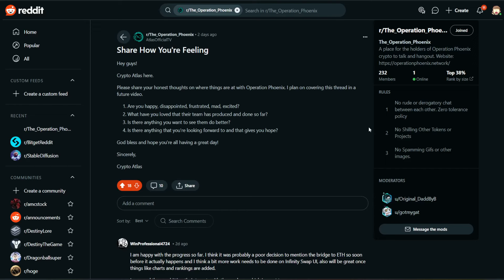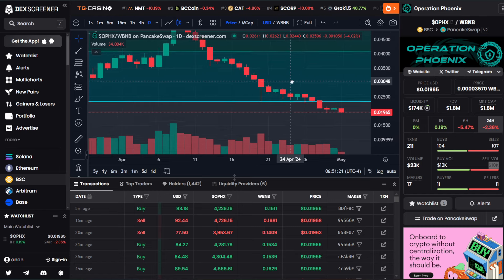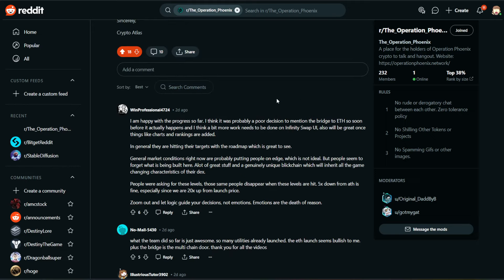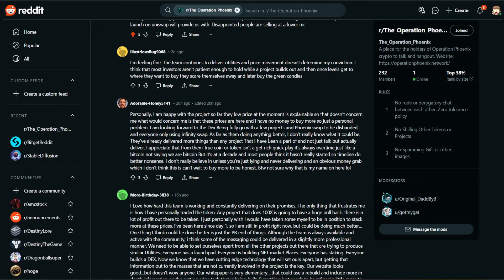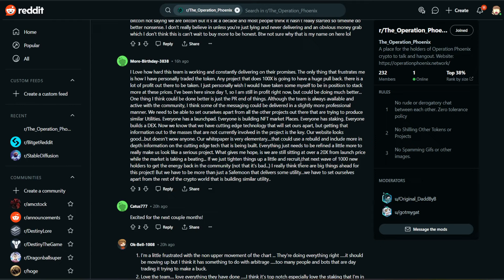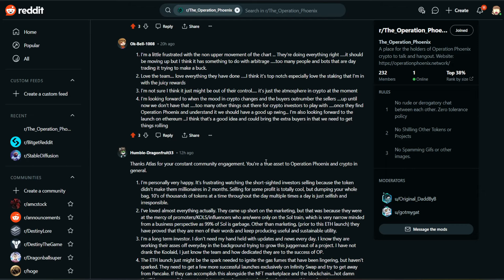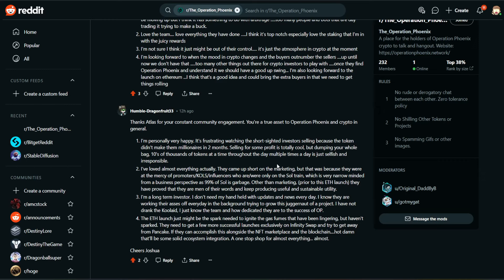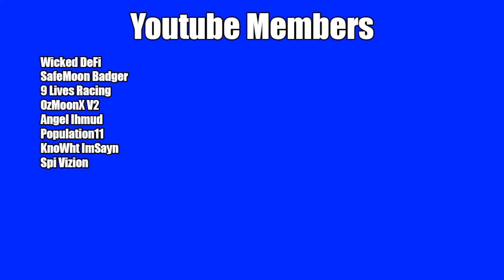Reading YOUR Thoughts On How Things Are Going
With 5x up to 100x crypto leverage trading and NO KYC you can earn HUGE profits with Margex Exchange. Join and get a $50 bonus to pay trading fees. Deposit $100 to get an additional $50 bonus!